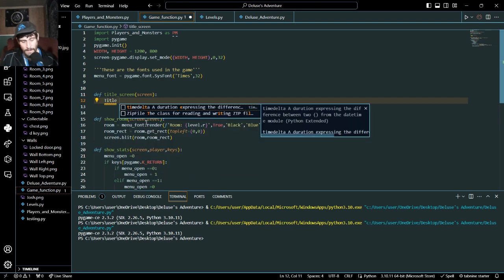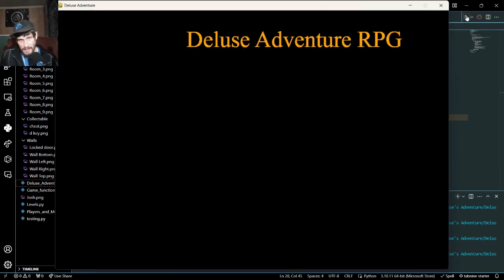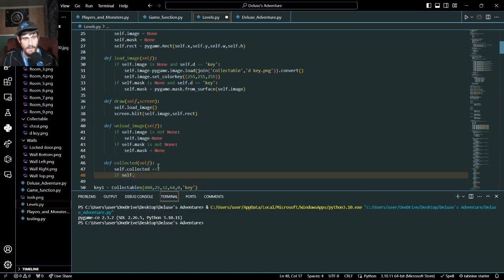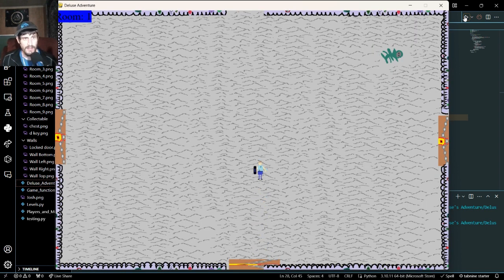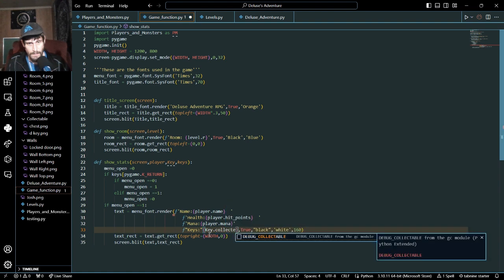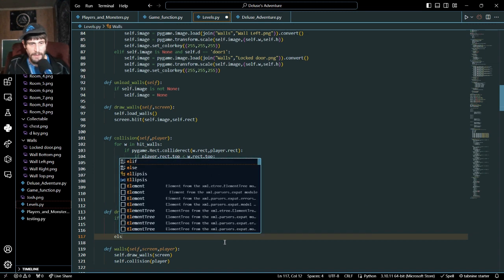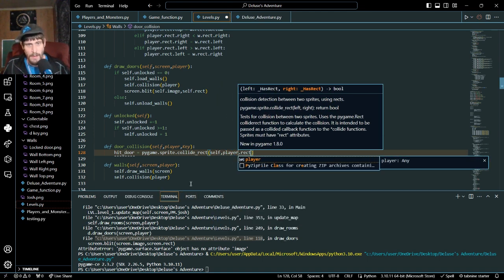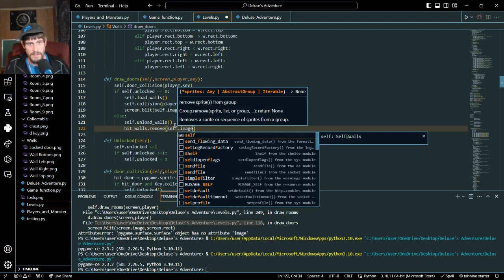Making an RPG: Adding Keys and locks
In this video I add in the functionality of the key so it can unlock the doors and I add in a title screen.